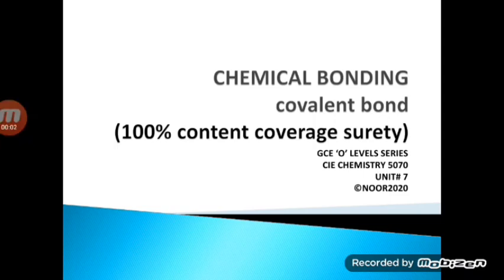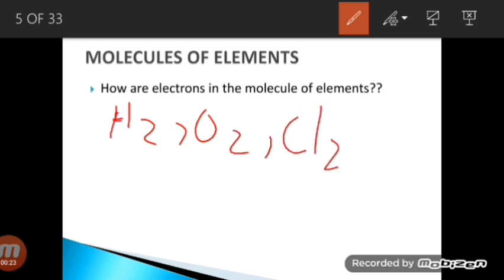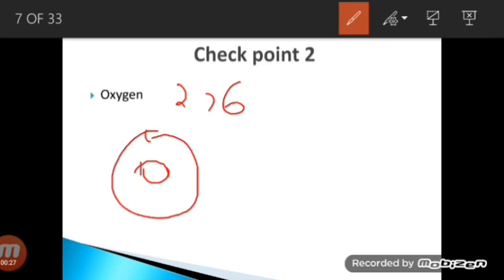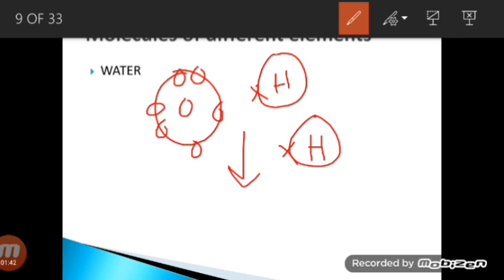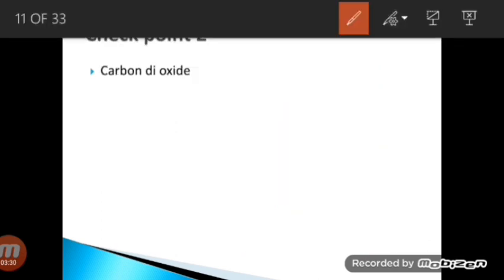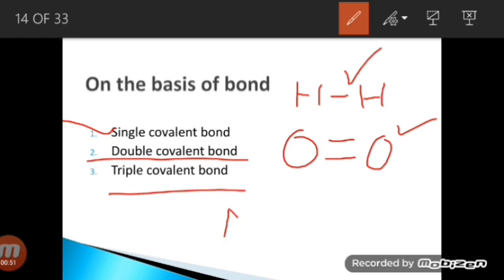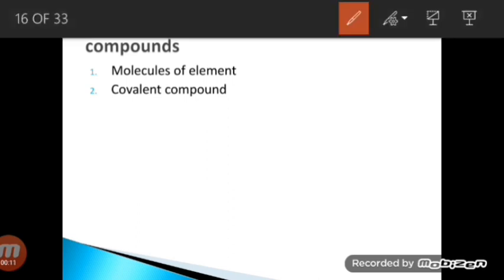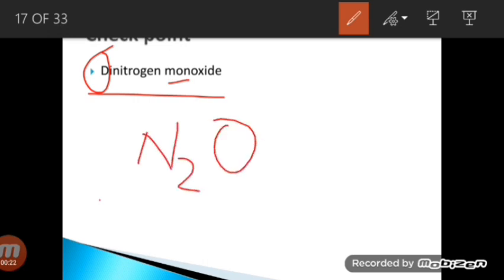Covalent bonding -GCE O Level chemistry series (lecture 1 of 2 )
GCE O Level chemistry series;100% coverage of o level chemistry syllabus (5070) no worries,no frills and flashy stuff,now chemistry is  not a mystery at all ,get your distinction with chemistry o level series